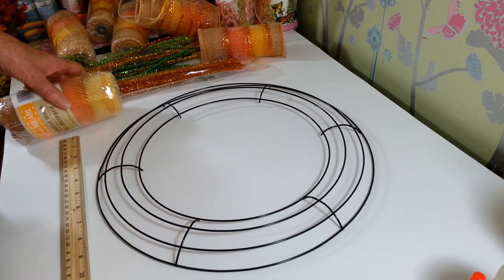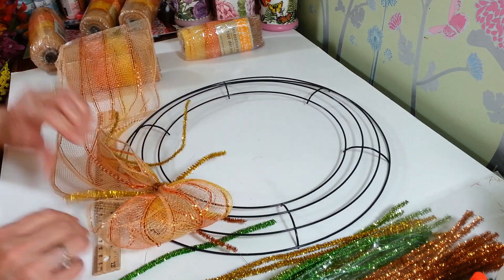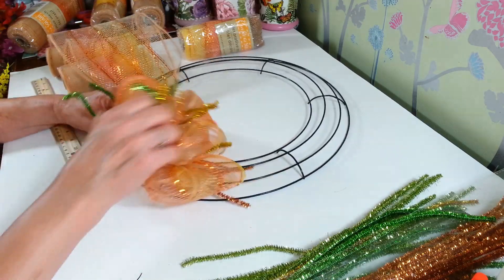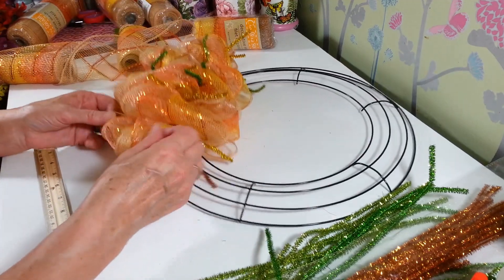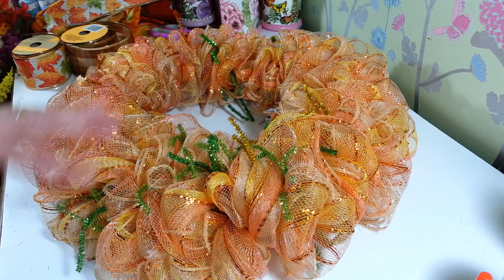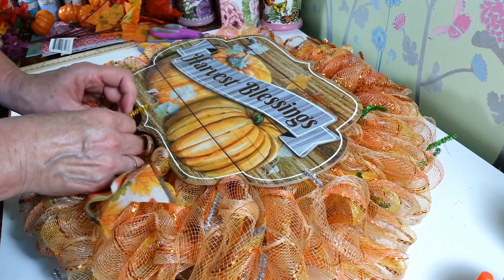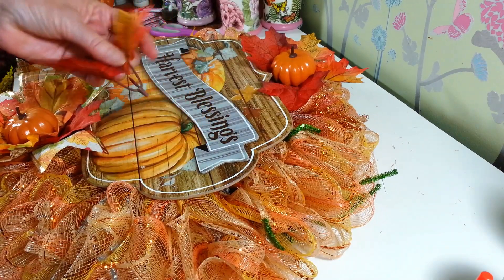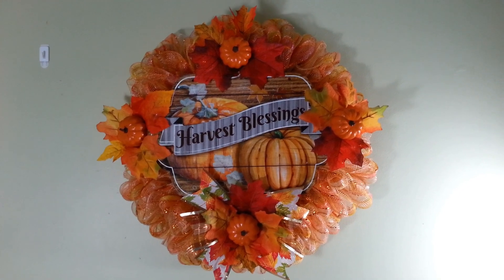Fall Wreath Diy Using all Dollar Tree Items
Fall Wreath Diy Using all Dollar Tree Items. Very easy and great for the fall season. I hope you enjoy this project.